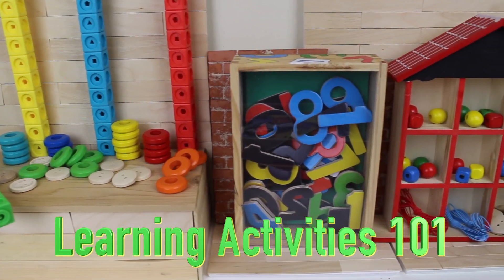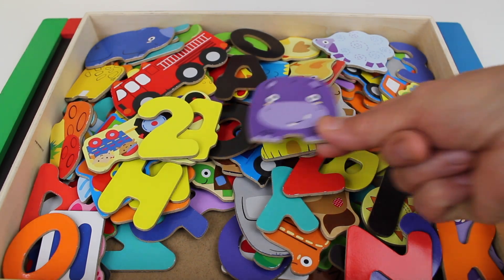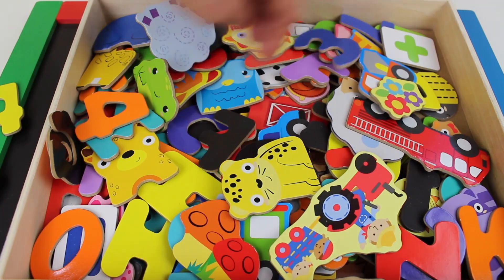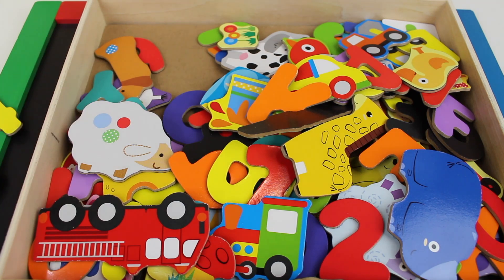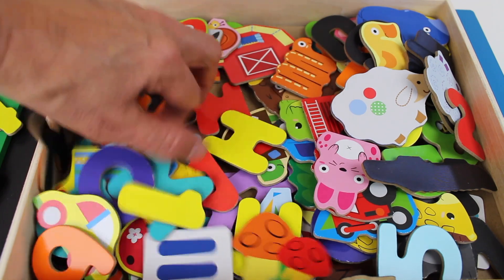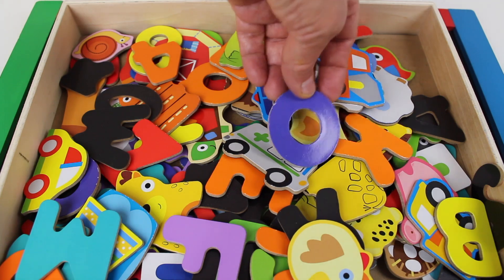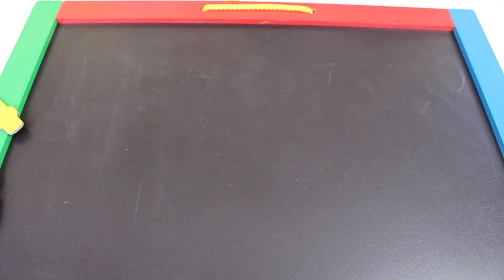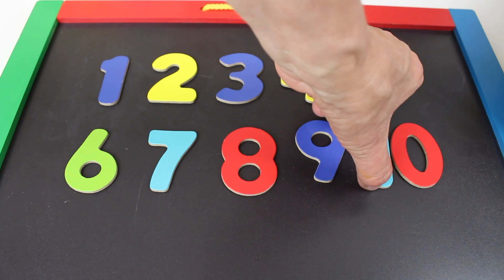Best Learn Numbers & Counting 1 - 10 | Educational Videos for Toddlers Learning Activities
This video is about Best Learn Numbers & Counting 1   10 | Educational Videos for Toddlers Learning Activities

Creating educational videos for toddlers and young children using a variety of learning materials for activities.  Teaching little ones concepts like language, numeracy, and literacy skills as we explore numbers, counting, colors, letters, sorting, creativity and so much more. Learn fun ways to enhance your child’s learning abilities with my learning activities.